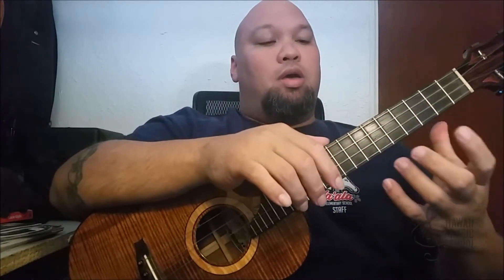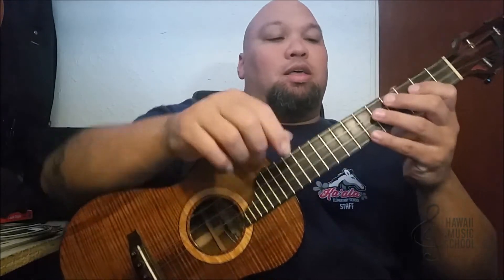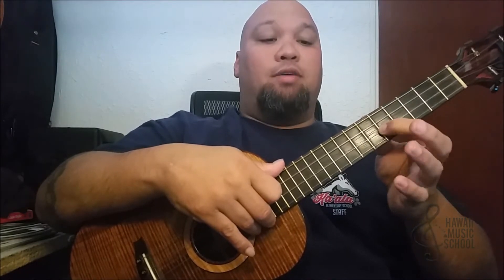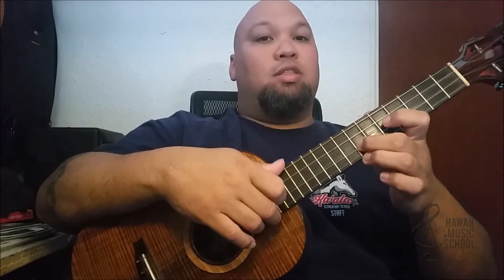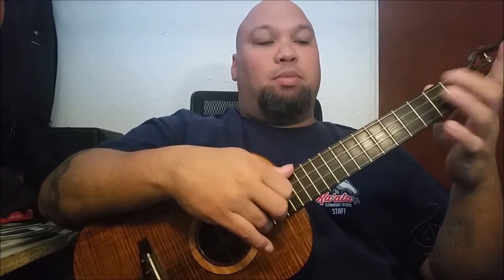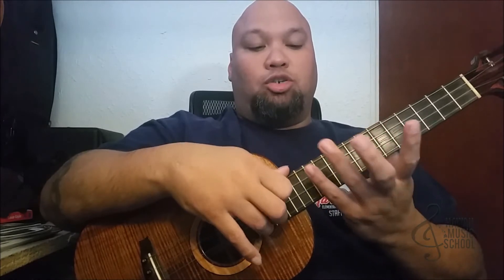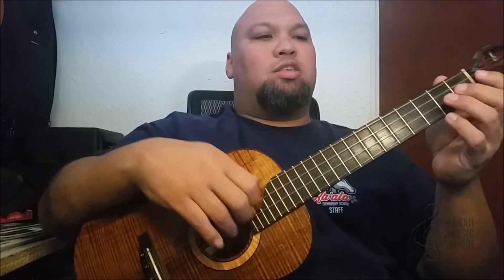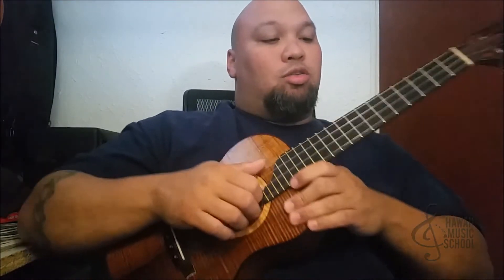Ukulele lesson for LICKoftheDAY 5 10 18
Hammer on /Pull off lick in A minor. Fun lick for anything that lends itself to a minor tonality.

If you like the lesson and want to learn more, check out for a free 2 week trial membership!